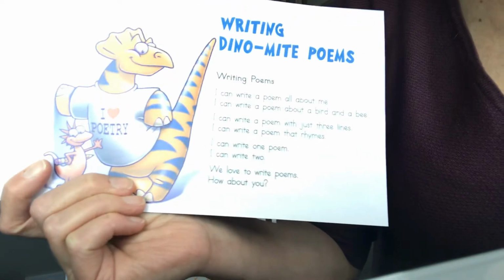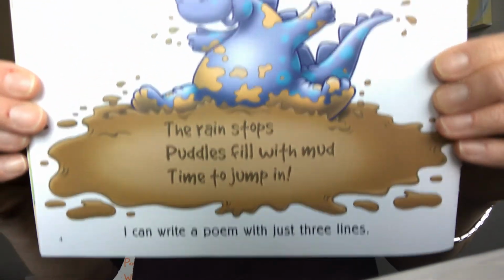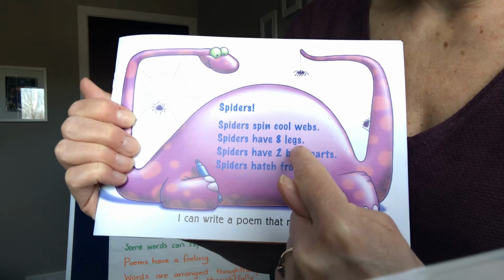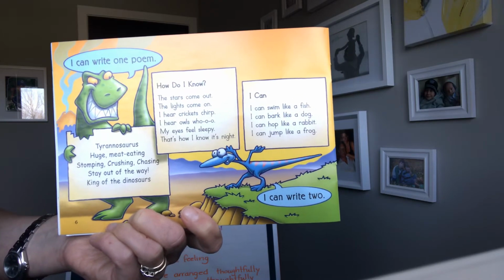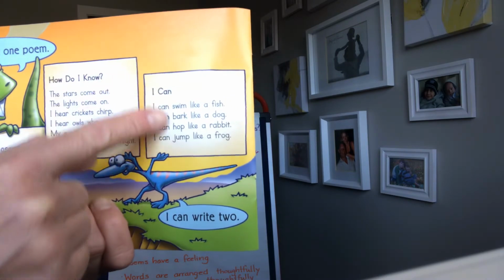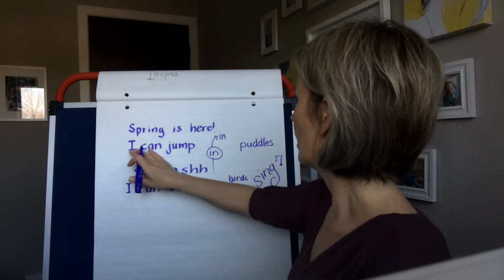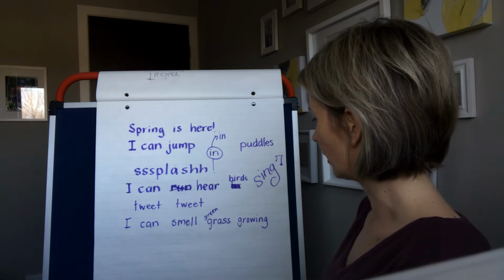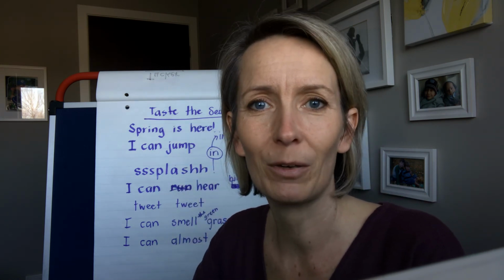April 21, 2020